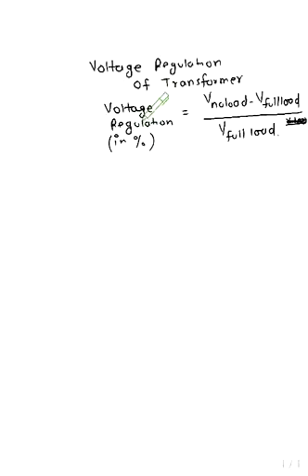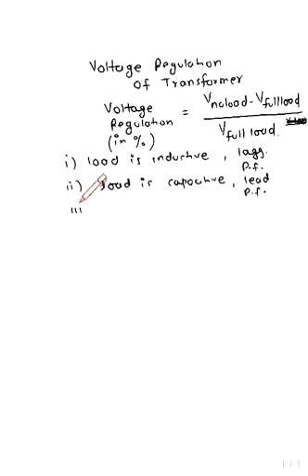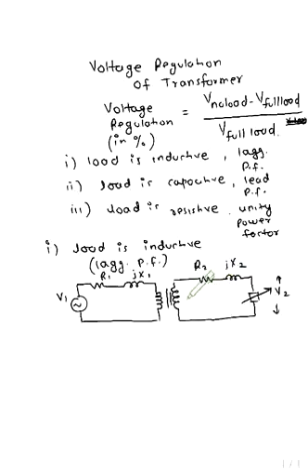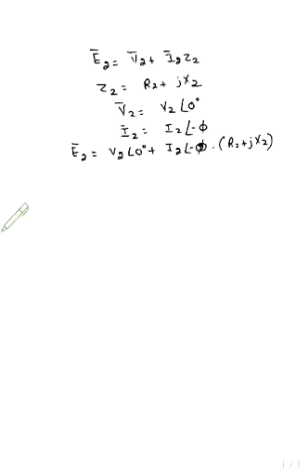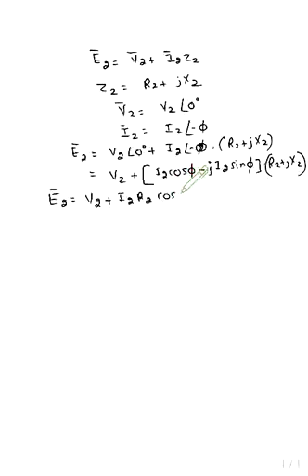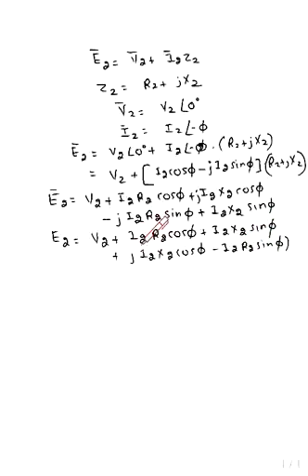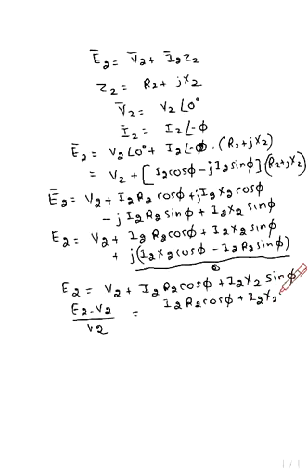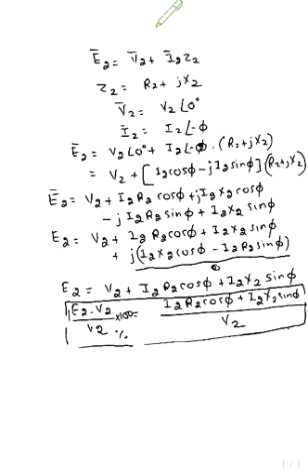Voltage Regulation of Transformer at lagging power factor (Electrical Machines)